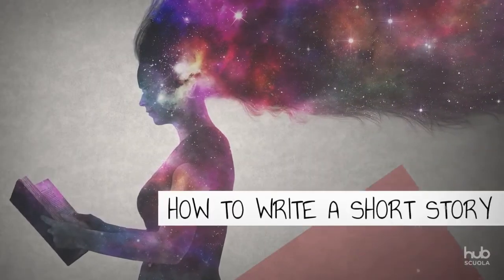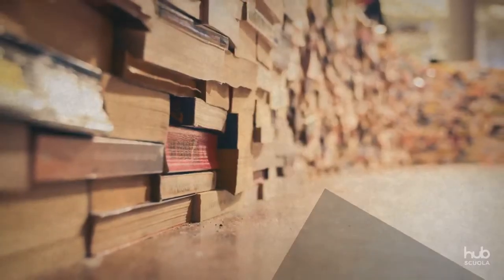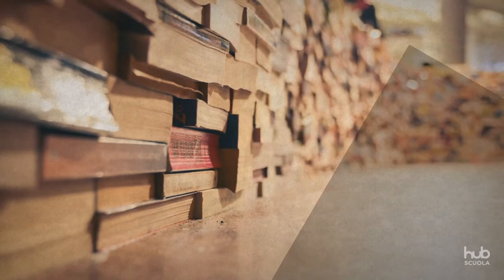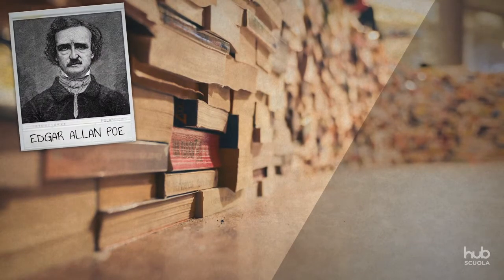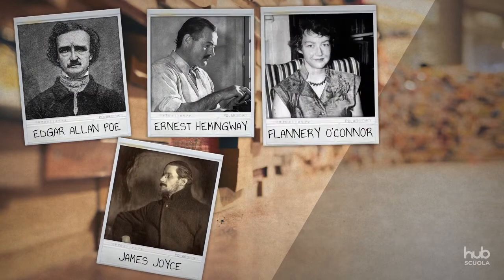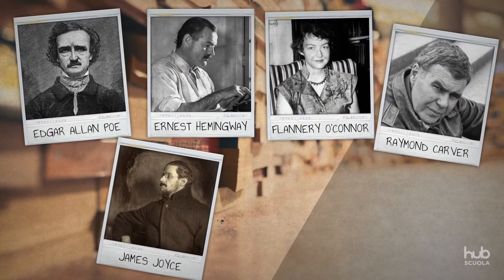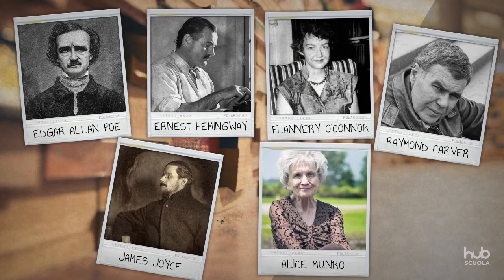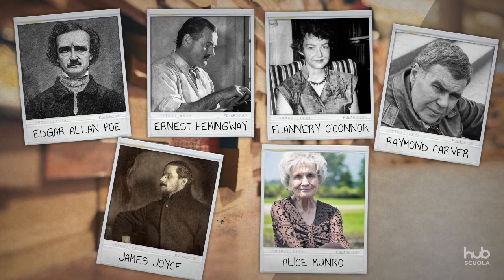How to write a short story